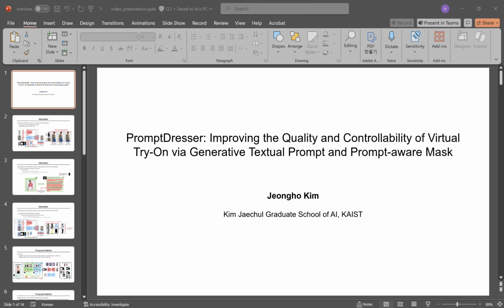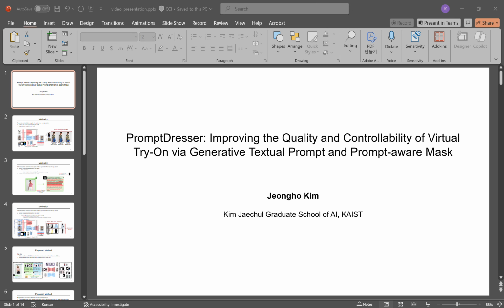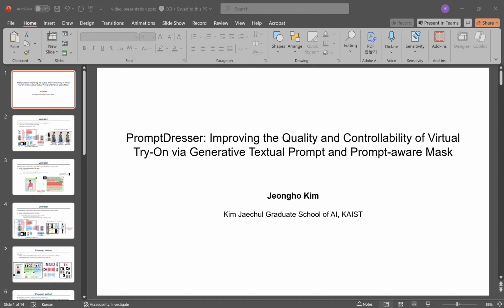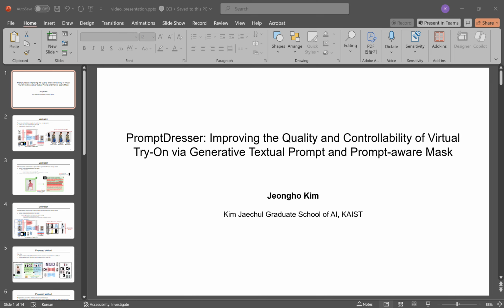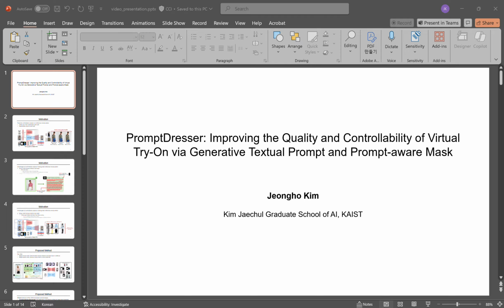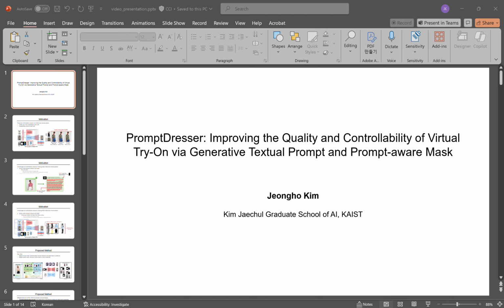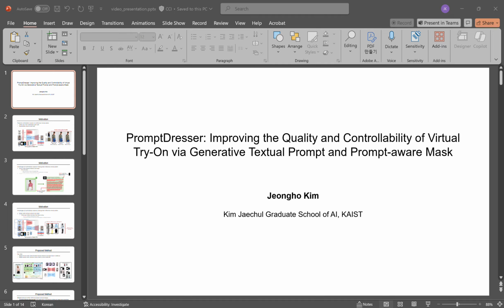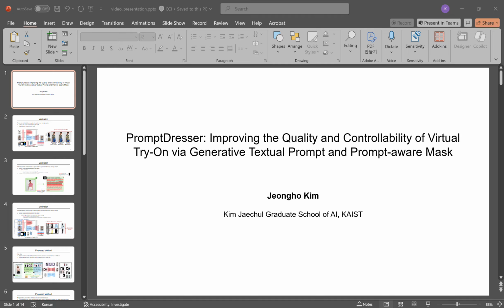PromptDresser ICCV video record